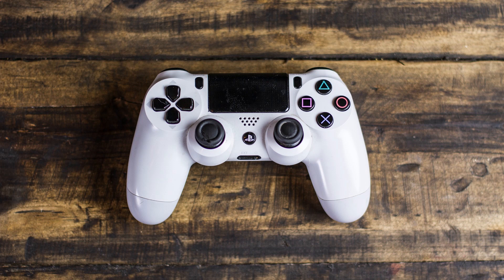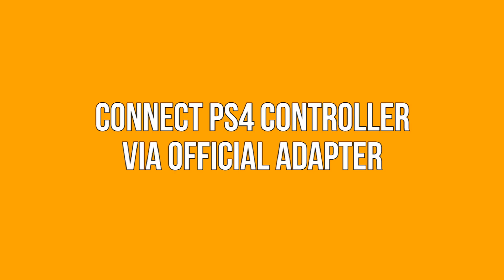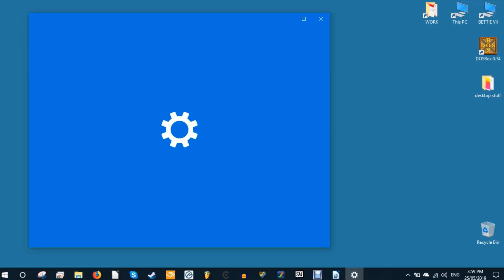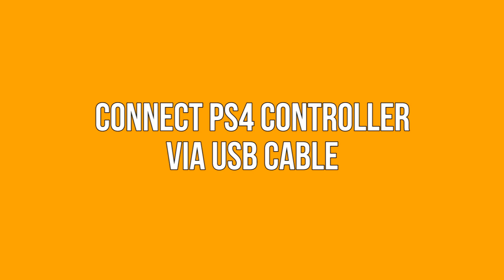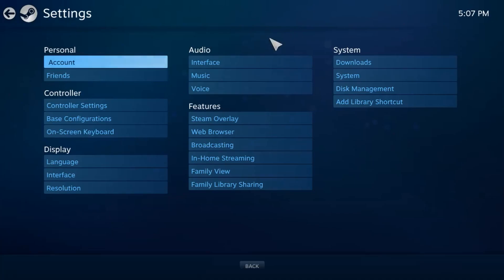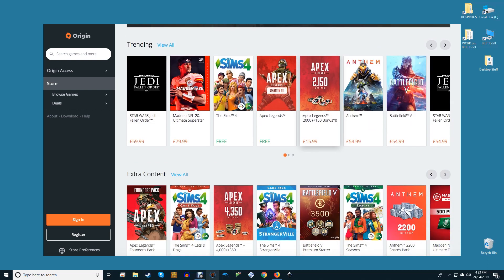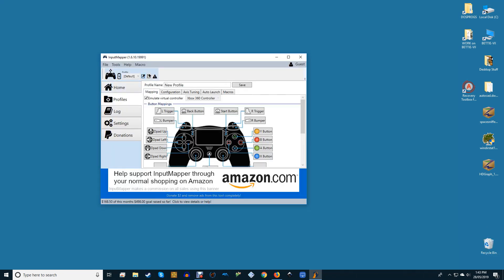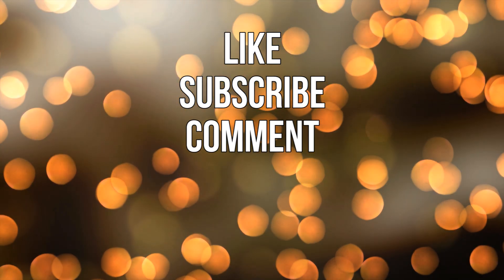How to Connect a PS4 Controller to Your PC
The PS4 controller (or Dualshock 4) is quite possibly the best gamepad out there (fight us!), so it makes sense that you’d want to connect it to your PC. This guide will walk you through connecting your Dualshock 4 to your PC via both Bluetooth and using a cable. After that, we’ll show you how to get it working with Steam.

You can go straight to the part of the video relevant to you using the timestamps below:

1:23 Connect PS4 Controller via Bluetooth
2:15 Other Methods (Official Dongle and USB Cable)
2:30 Connect PS4 Controller to Steam